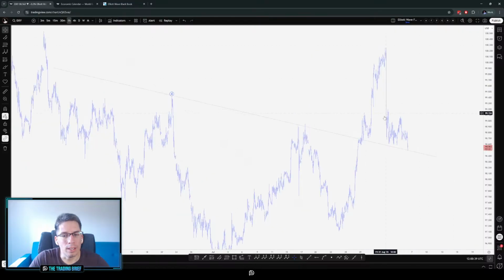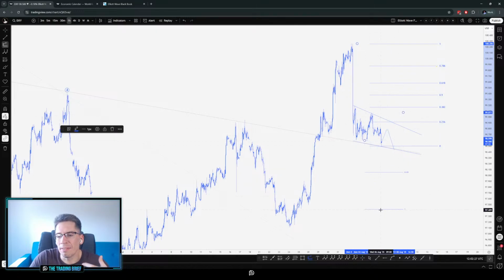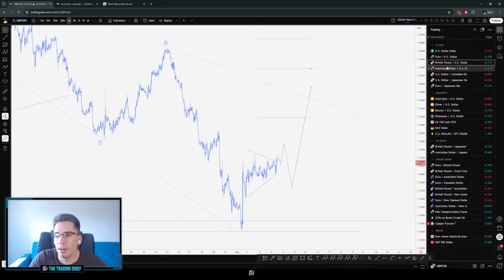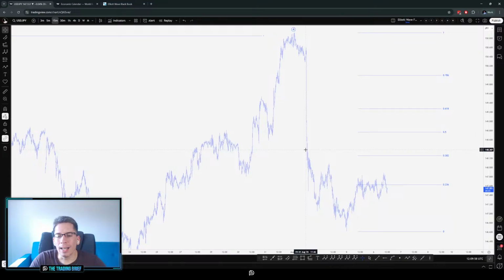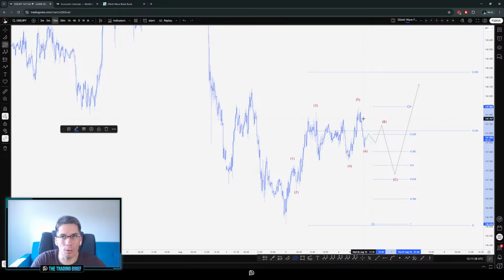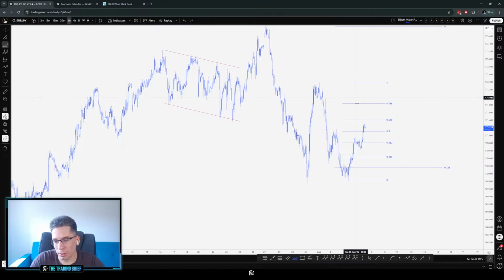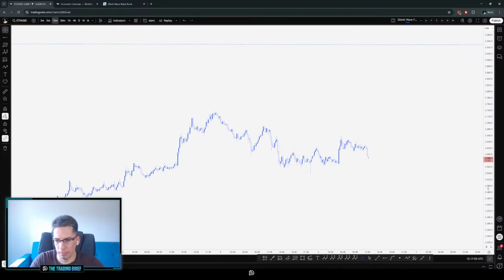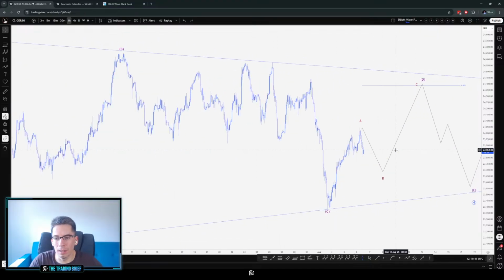Nicola Delic's - The Trading Brief